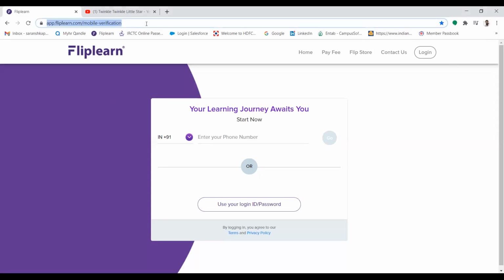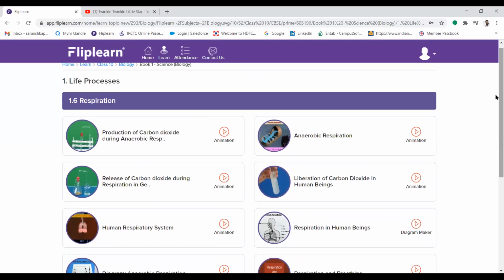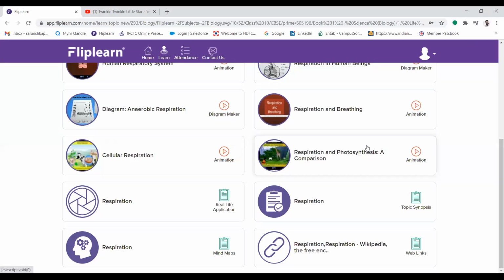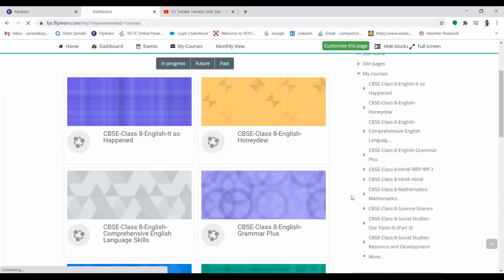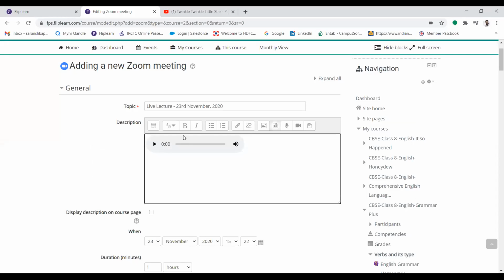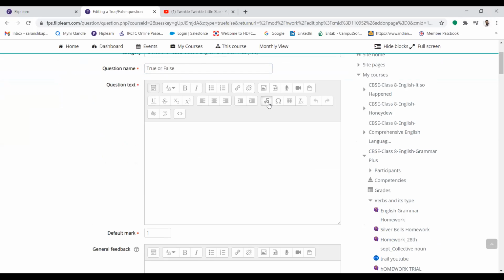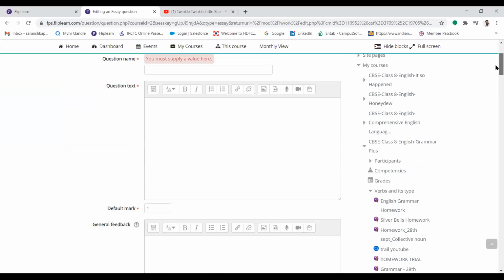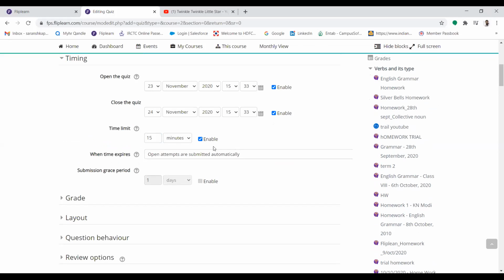Fliplearn Demo - Part 1 - 23rd November, 2020